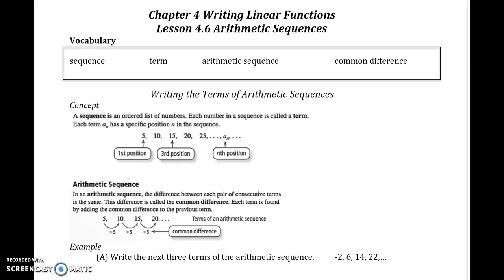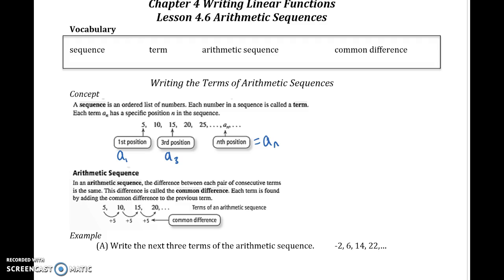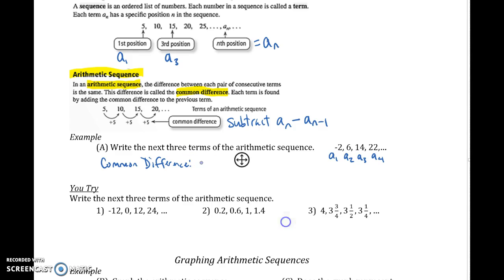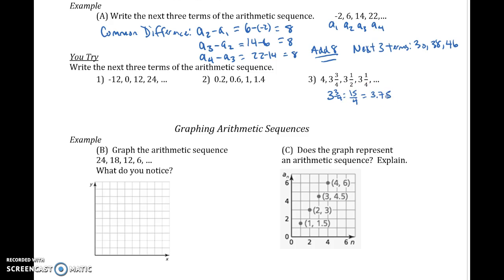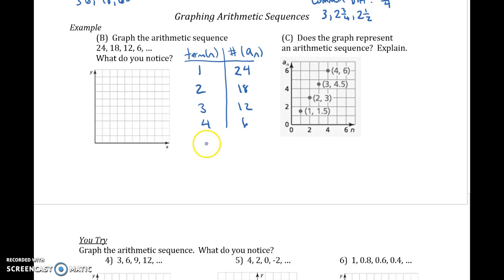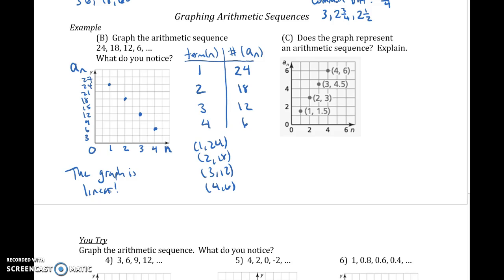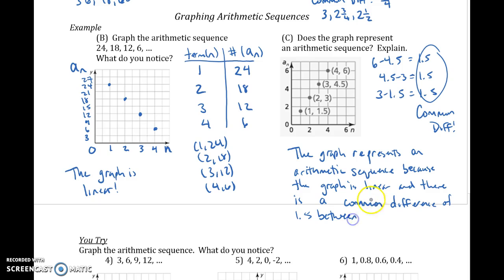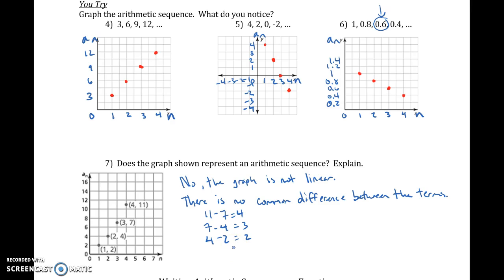4.6 Arithmetic Sequences